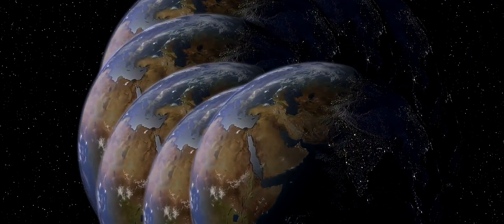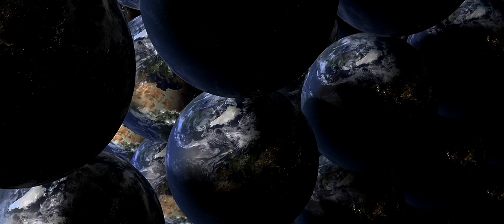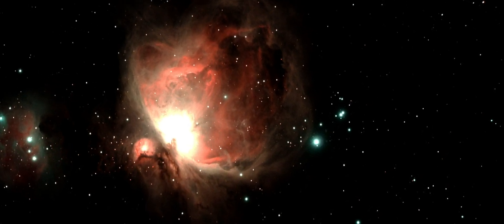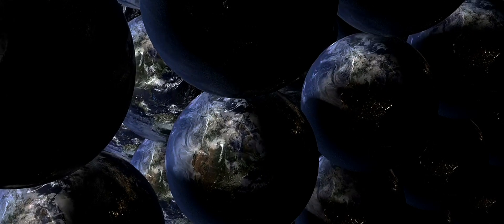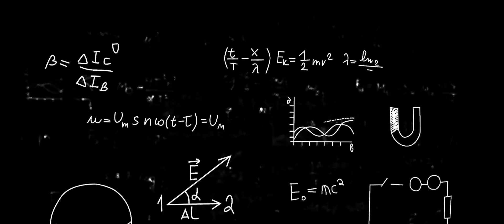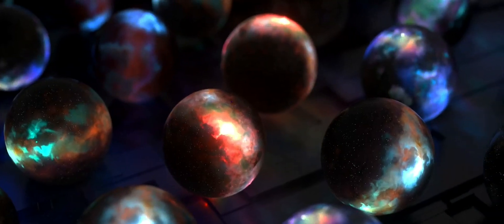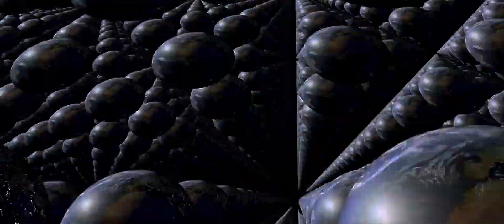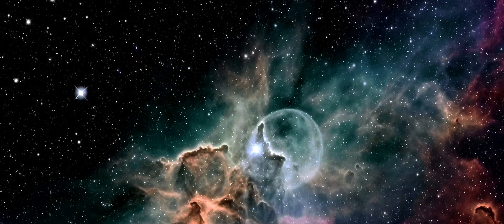If Alternate Timelines Or Universes Truly Existed?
Have you ever wondered if there's another 'you' out there, making different choices and living a completely different life? The concept of alternate timelines and universes is not just a staple of science fiction but also a serious scientific hypothesis that challenges our understanding of reality.

We delve into the multiverse theory, which suggests that our universe might be just one of an infinite number of universes existing simultaneously. This mind-boggling idea has gained traction among some physicists, who believe it could explain some of the mysteries of our cosmos.

We explore the various types of alternate universes proposed by theorists. From universes where the laws of physics are different, to those where historical events have different outcomes, the possibilities are as vast as the cosmos itself.

We consider the implications of alternate realities on our understanding of space, time, and our own identity. Could we one day communicate with these parallel worlds, or even travel to them?

We address the challenges and criticisms facing the multiverse theory. Despite its popularity in pop culture, the concept faces significant scientific scrutiny due to the lack of empirical evidence and testability.

Finally, we conclude our journey through the fascinating world of alternate timelines. Whether they exist or not, these hypothetical scenarios encourage us to think bigger and question the nature of our reality.

Let's dive into the fascinating world of alternate timelines together.

OUTLINE:

00:00:00 Introduction and Provoking Thought
00:00:53 The Multiverse Theory
00:02:48 Types of Alternate Universes
00:04:54 Implications of Alternate Realities
00:07:01 Challenges and Criticisms
00:08:05 Conclusion and Summary